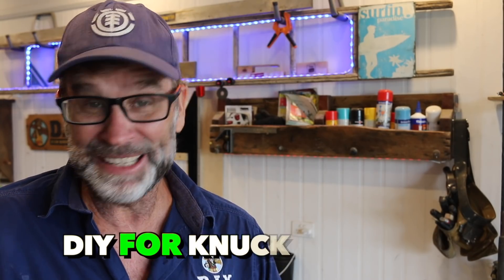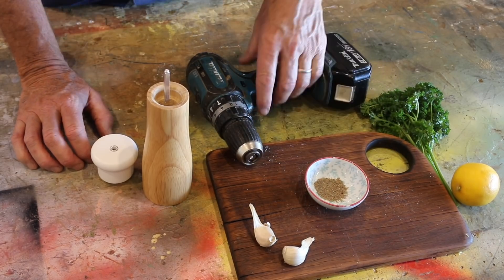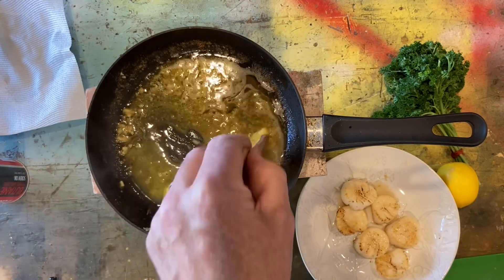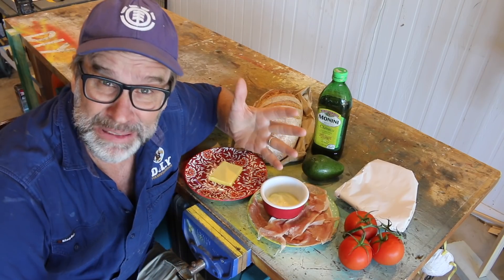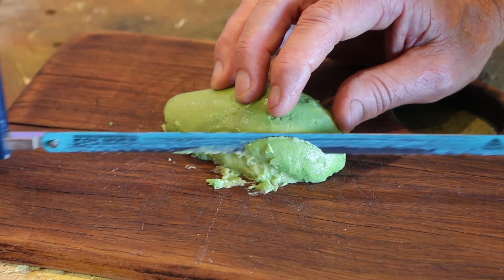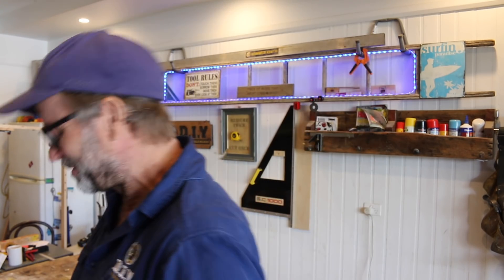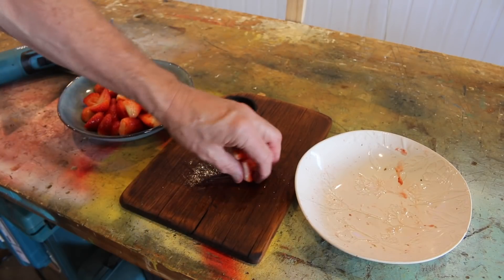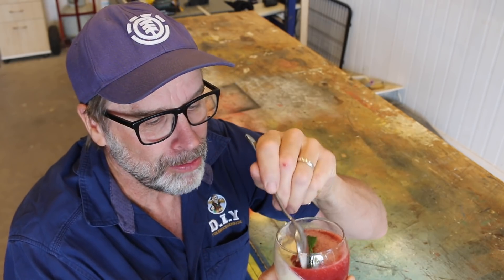I Cooked a 3 Course Gourmet Meal With Only Power Tools and This Happened!!!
How to Cook a Fancy Three Course Meal with Power Tools! Challenging to say the least, but it can be done! With only a few Power Tools we manage to make a three course meal that you would be happy to serve to your friends. Just don't let them know that Power Tools were used 😂

Tools l Use in the Video:
Makita Jig Saw
Makita Cordless Drill
DeWalt Tablesaw
Heat Gun
Blow Torch
Makita Reciprocating Saw
Makita Multi-Tool

LEMON, GARLIC, BUTTER, SCALLOPS:
INGREDIENTS
• 2 Tablespoons olive oil
• 6  Juicy Scallops.
• 50 Grams unsalted butter, divided
• 2 large garlic cloves, minced.
• Salt and fresh ground black pepper to taste
• 1/4 cup dry white wine or broth
• 2 tablespoons lemon juice
• 1/4 cup chopped parsley

B.L.T. on CRUSTY SOURDOUGH BREAD.
INGREDIENTS:
2 Slices of Crusty Sourdough Bread.
3 or 4 Slices of Prosciutto.
Tomato x 1
Green Oak Lettuce or Similar x 1
Avocado x 1
Mayonnaise
Pepper
Garlic x 2 cloves
Butter.

STRAWBERRY PANNA COTTA;
The Pannacotta:
300ml Milk
300ml Cream
Gelatine x 2.5 Teaspoons
Half a cup of sugar.

Strawberry component:
Strawberries x 2 punnets

Mailing Address:
Australia.